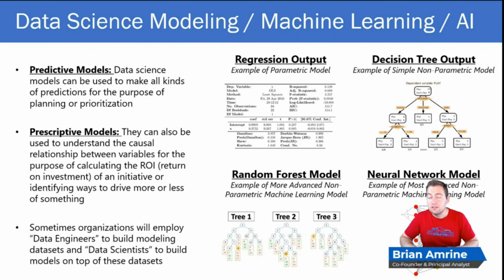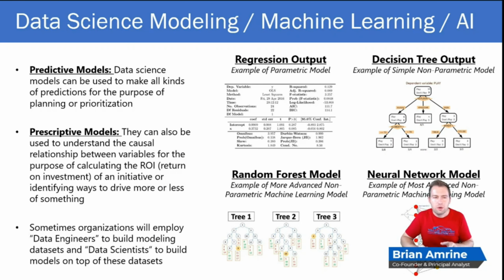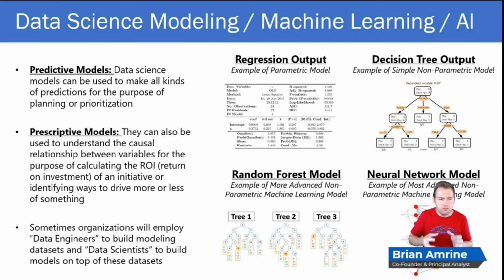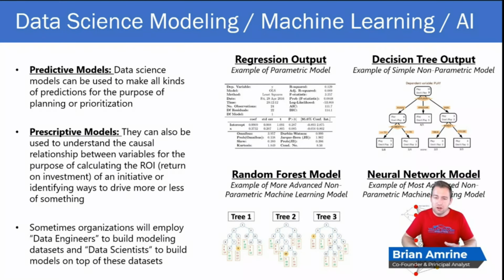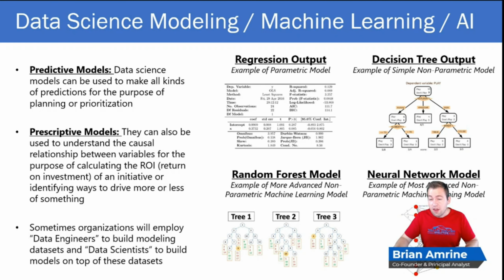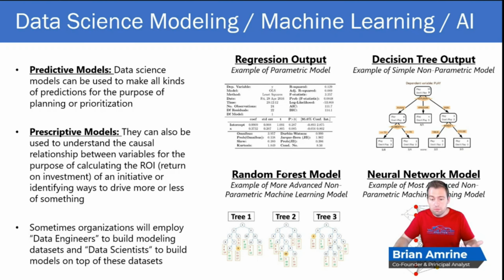Data Science Overview in 3 Minutes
In this video, I walk through what data science and machine learning is at a high level, including the difference between predictive and prescriptive modeling and a few example algorithms such as regression decision trees, random forest, and neural networks / deep learning.

Link to the full DEFINITIVE guide to DATA ANALYTICS - Session 1 (Introduction to Analytics) video